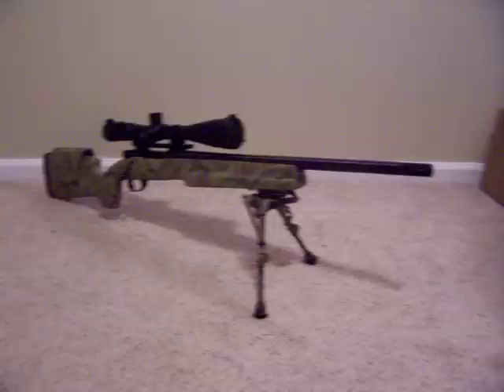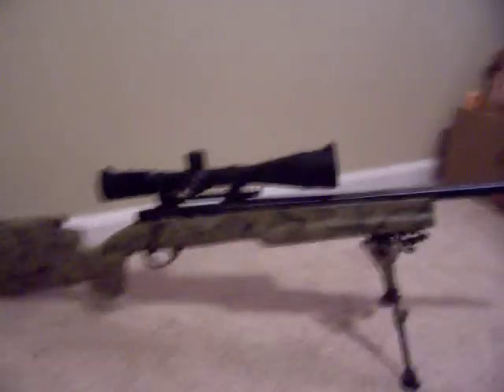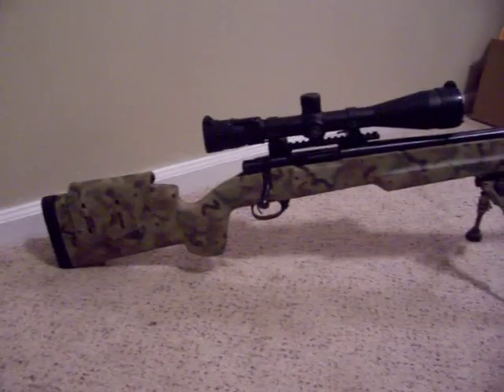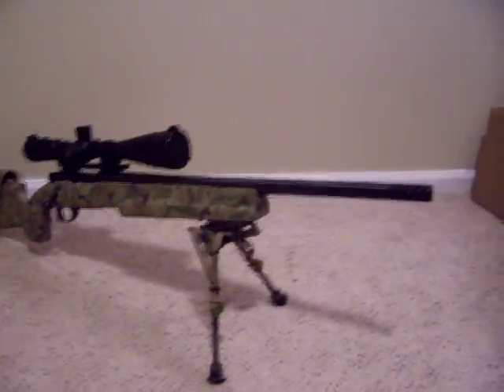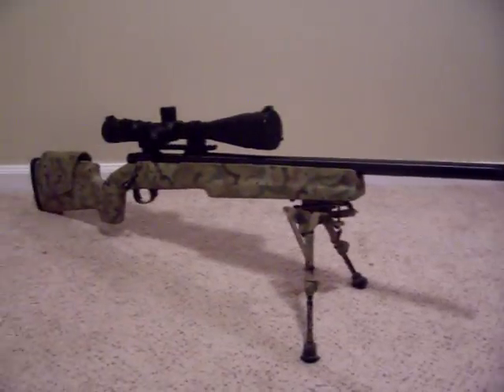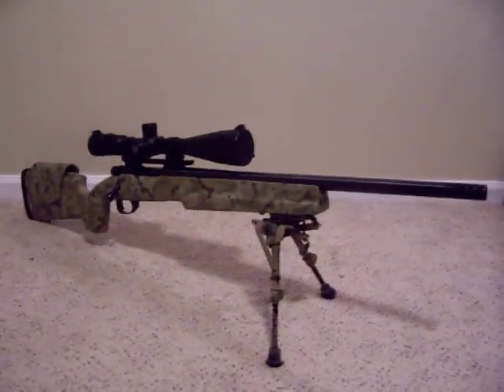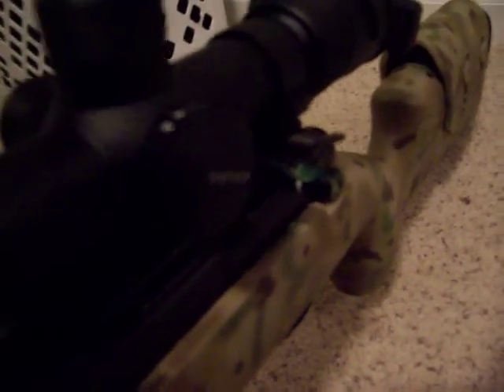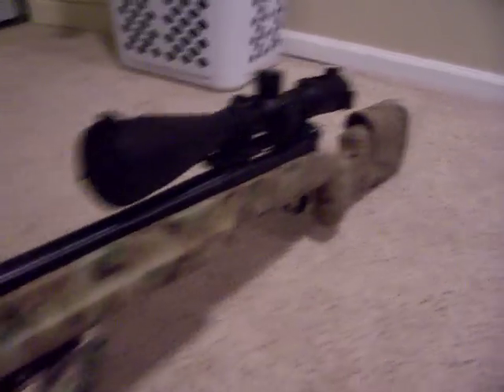Howa 1500 Tactical 308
New howa 308 finally done except for maybe a detach mag setup.All riflesmithing done by HTC Rifles of colorado springs